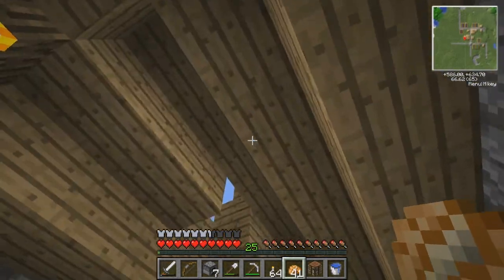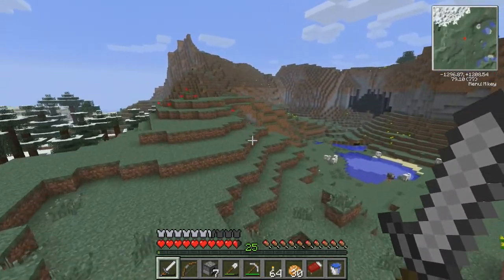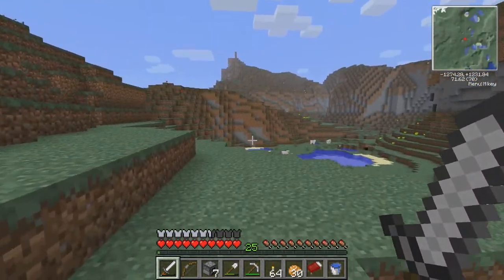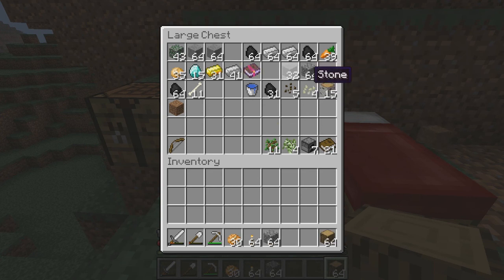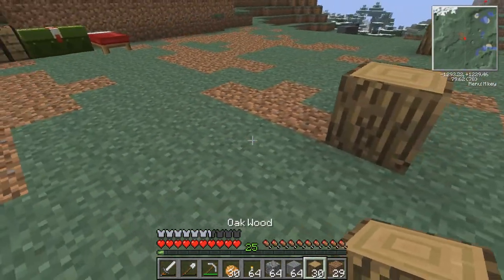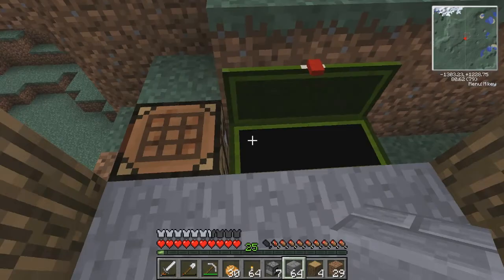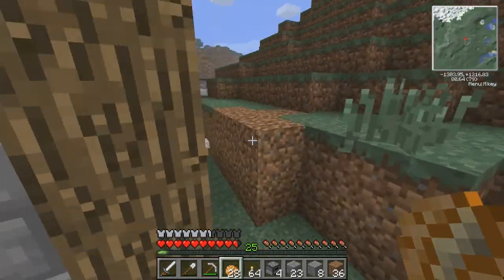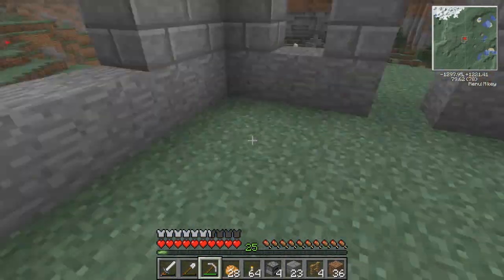Bobcraft Ft.Bob S2 Ep.2 (Minecraft Let's Play)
In this episode building commences!!